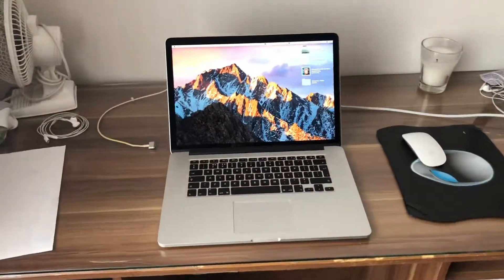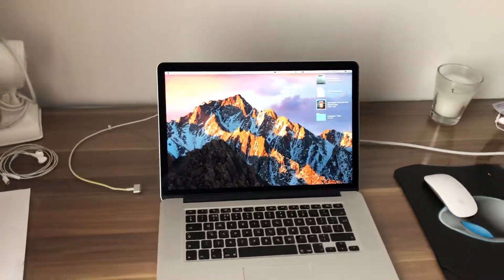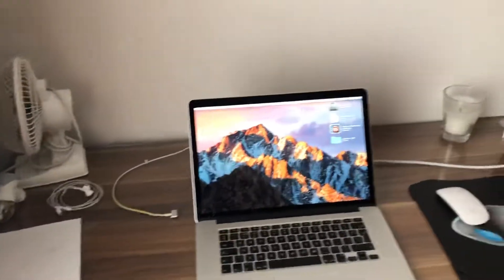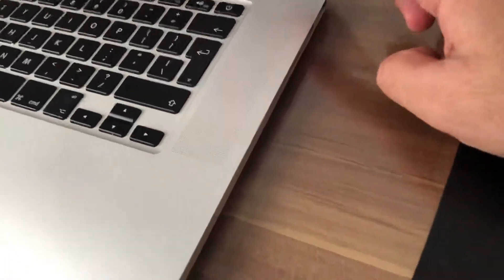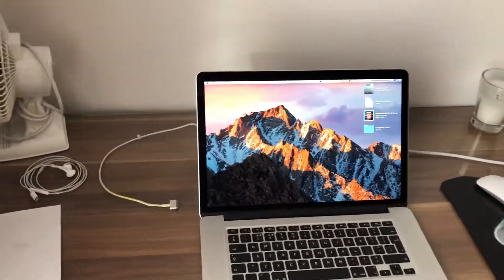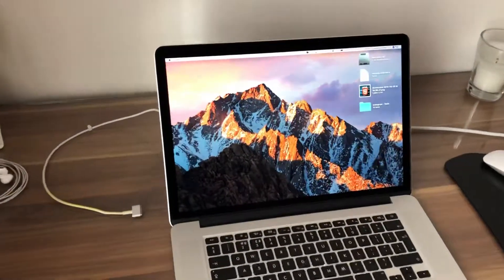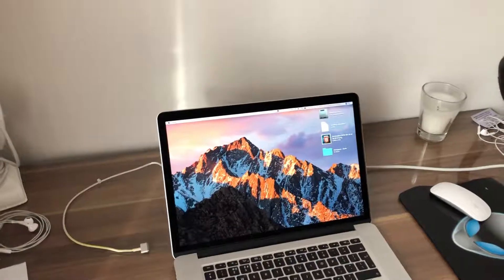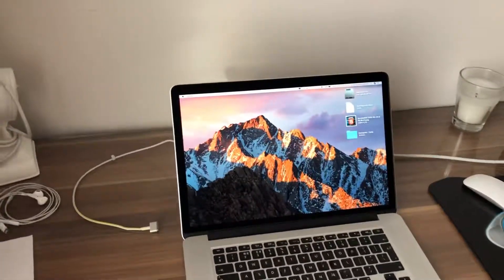5 REASONS to Purchase a MacBook Pro with Retina Display in 2019/2020 | New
5 Reasons to Purchase a MacBook Pro with Retina Display in 2019/2020